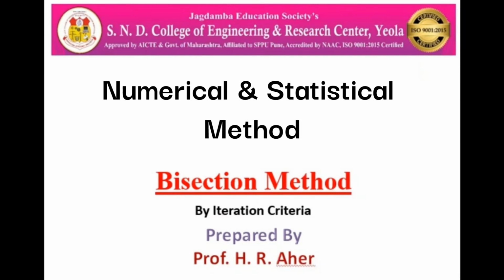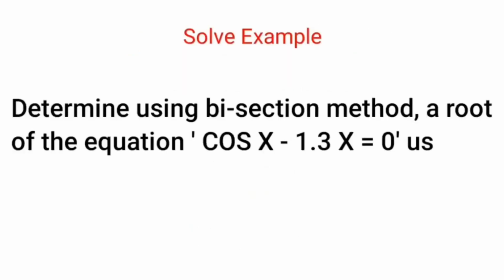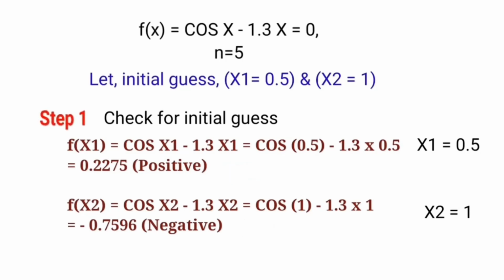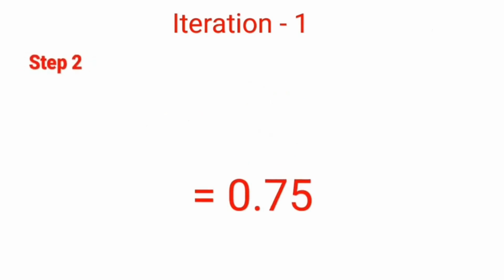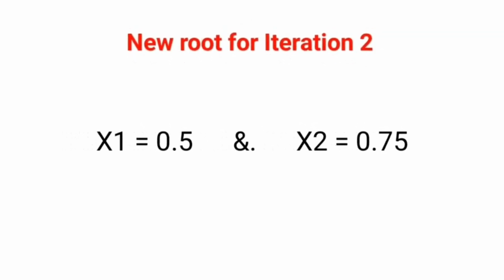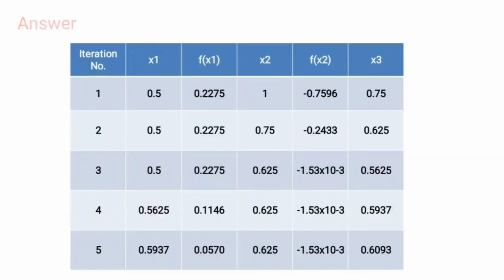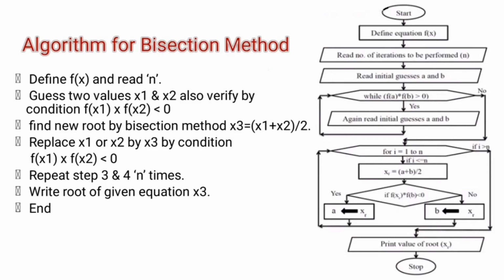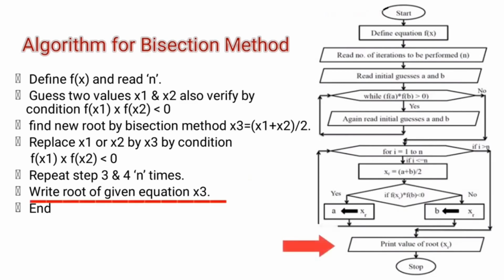Bisection Method (Iteration Criteria) By Prof H R Aher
Bisection Method (Iteration Criteria)